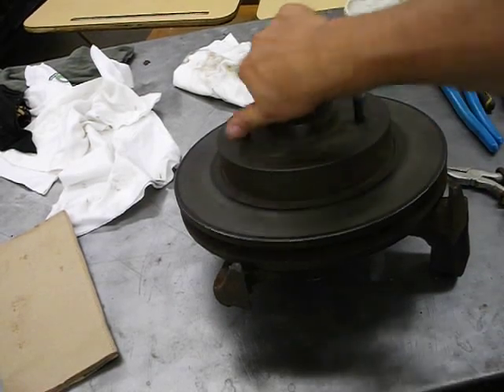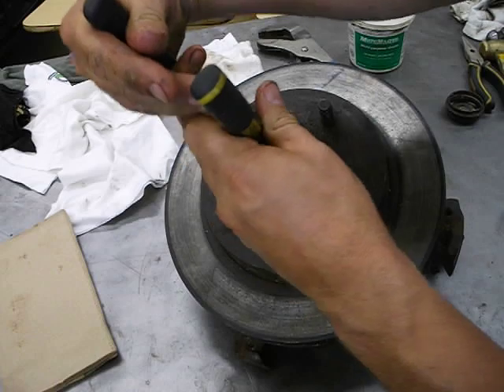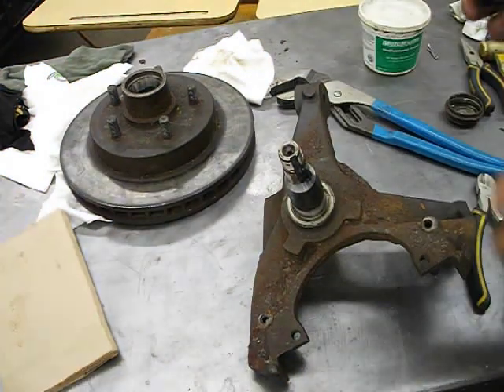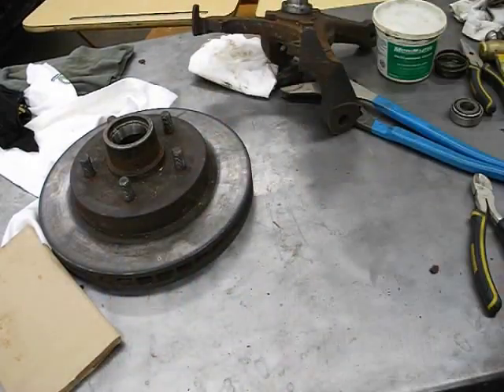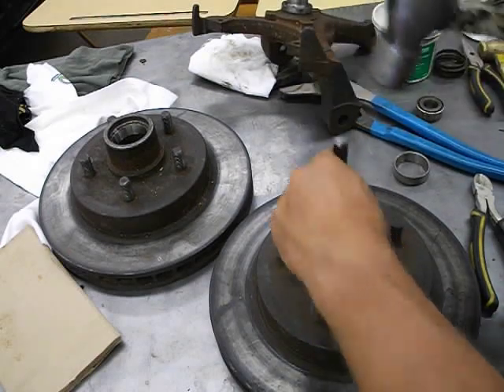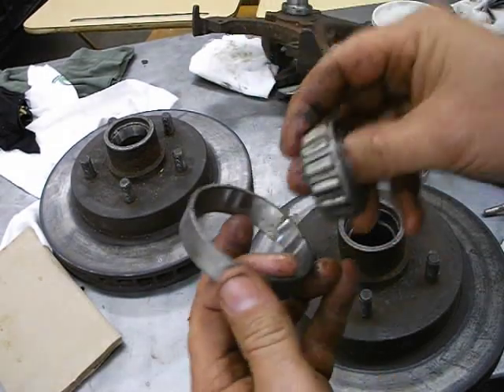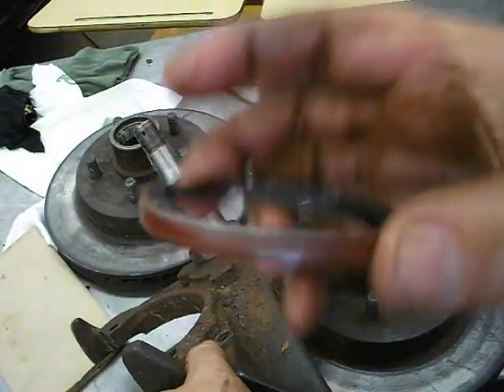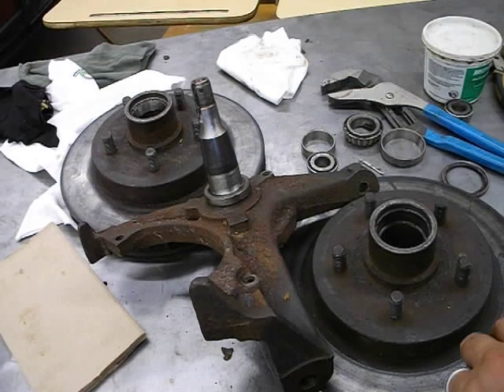tapered roller bearings removal of bearing and race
this video is a brief summary of how to remove the bearing and race from a hub, the tools used and points to remember as you complete the process